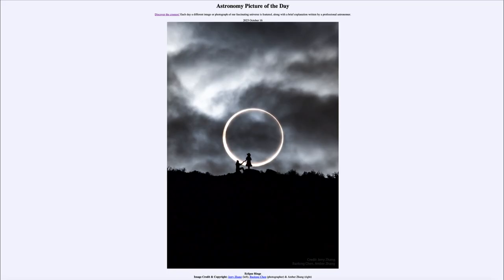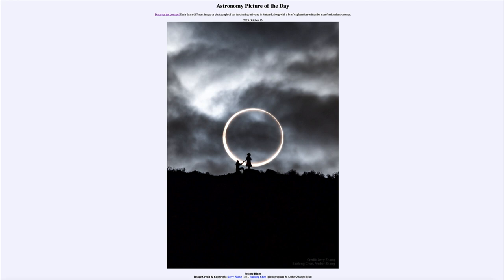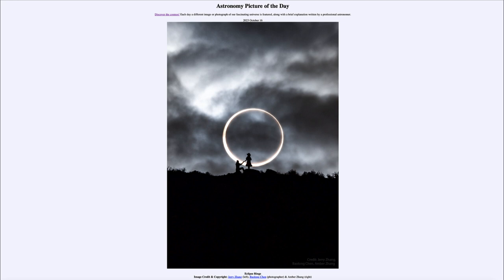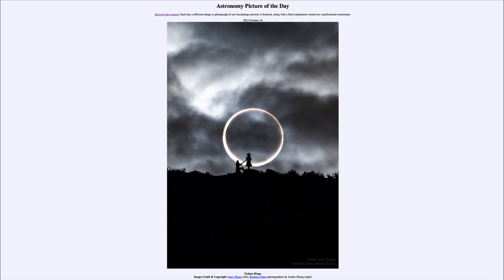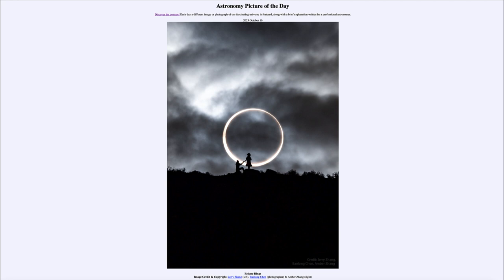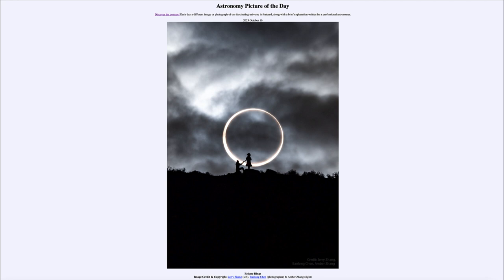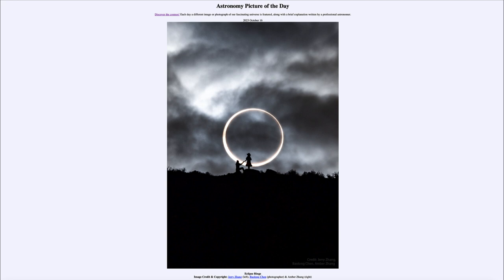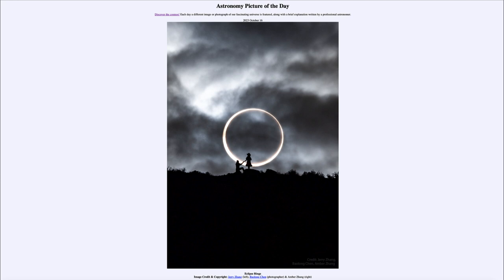Astronomy Picture of the Day - October 16 - Eclipse Rings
In today's image, we see an image of the annular solar eclipse from this past Saturday with two people silhouetted in the foreground. The annular eclipse was visible from parts of North and South America. We will have a total solar eclipse visible from parts of Mexico and the Eastern United States and Canada coming up on April 4 of this coming year.